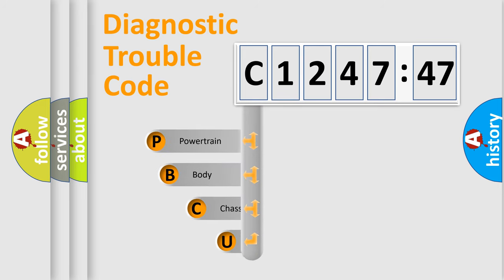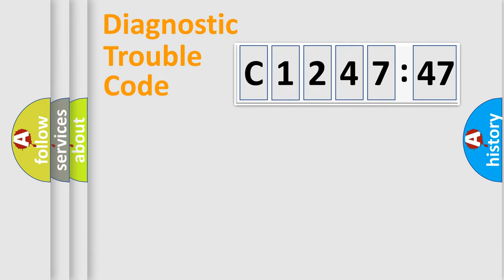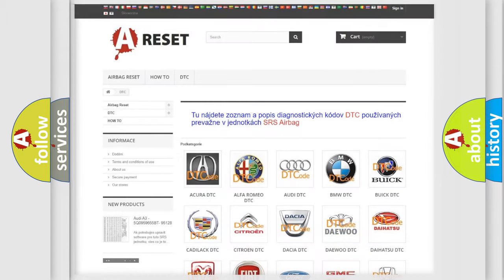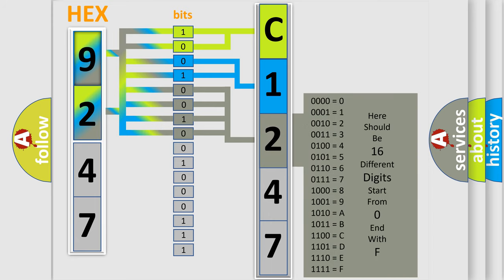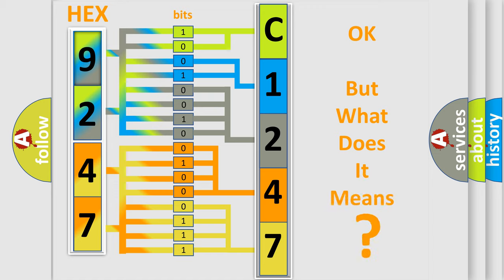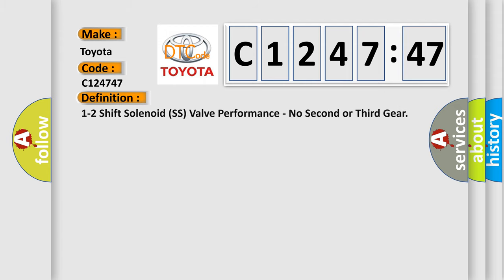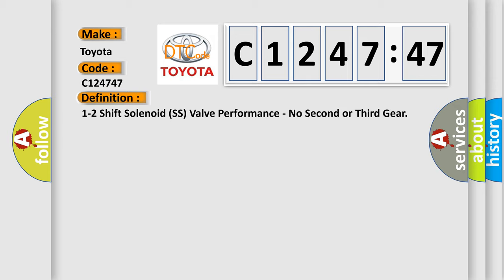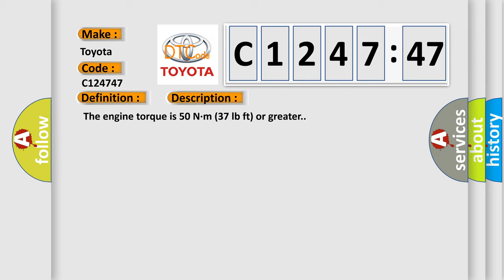DTC Toyota C1247-47 Short Explanation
Contents:
0:21 Basic DTC analysis according to OBD2 protocol standard.
1:48 Insight into programming
2:58 A diagnostically understandable description of the Diagnostic Trouble Code
3:05 Basic error definition

Make:
Toyota
Code:
C1247 47
Definition:
1-2 Shift Solenoid (SS) Valve Performance - No Second or Third Gear
Description:
No input speed sensor (ISS) DTCs P0716 or P0717. No output speed sensor (OSS) DTCs P0722 or P0723. No torque converter clutch (TCC) performance DTCs P0741 or P0742. No shift solenoid electrical DTCs P0973, P0974, P0976, or P0977. No internal mode switch (IMS) DTCs P1820, P1822, P1823, P1825, P1826 or P1915. No torque converter clutch pulse width module (TCC PWM) DTCs P2763 or P2764. No torque converter clutch enable DTCs P2769 or P2770. The engine run time is greater than 5 seconds.The transmission fluid temperature is 20-130°C (68-266°F).The throttle position is 8 percent or greater.The input shaft speed is 50 RPM or greater.The output shaft speed is 50 RPM or greater.The engine torque is 50 N·m (37 lb ft) or greater.
Cause:
Both of the following conditions must occur twice during the same trip:The TCM commands 2nd gear and the resulting gear ratio is 3.0:1-3.3:1 for 2 seconds.The TCM commands 3rd gear and the resulting gear ratio is 0.65:1-.09:1 for 2 seconds.
Failure Type:
WatchdogorSafety µC Failure
This sub type is used by the control module to indicate a watchdogorsafety µC failure.